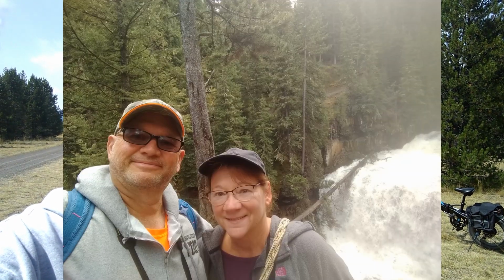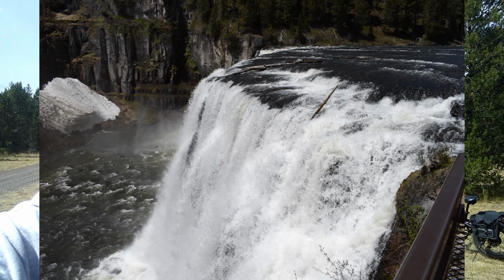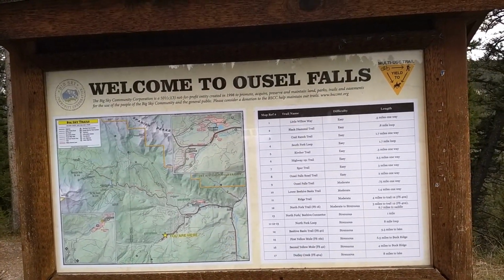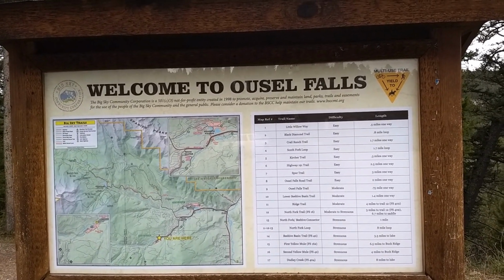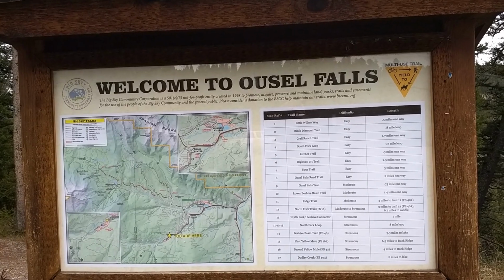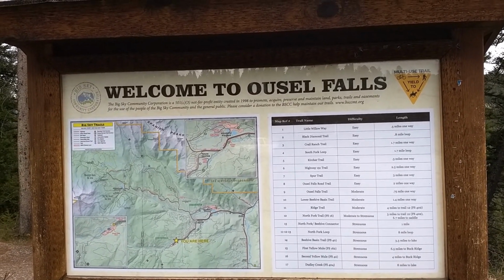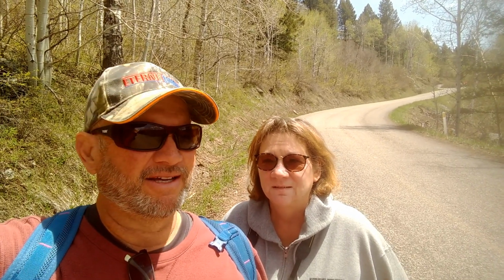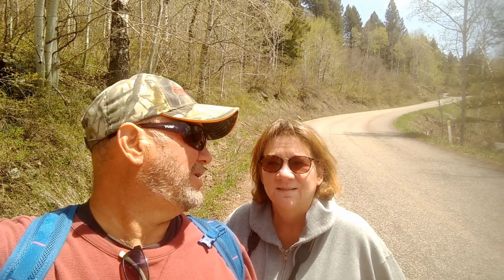2 States 2 Waterfalls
Before Yellowstone National Park opened, we visited Mesa Falls in Idaho and Ousel Falls in Montana. Both were very different but beautiful in their own way.

Our Workamping Jobs

Work Camping websites we use

Some of the other Workampers we follow on YouTube

Facebook Groups

Workamper News Gold, Diamond, & Platinum Members

Workamping in the USA

Workampers

Amazon Camperforce Community

Workamper Reviews

Workcamper jobs & Reviews

The Camphosts

Workamper Swat Team

Facebook Groups

Workampers

Amazon Camperforce Community

Workamper Reviews

Workcamper jobs & Reviews

The Camphosts

Workamper Swat Team